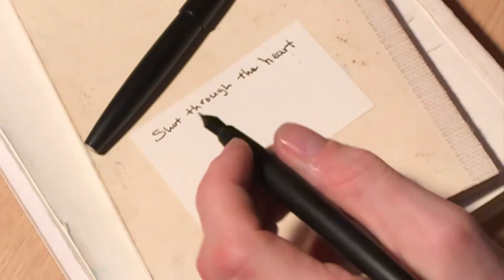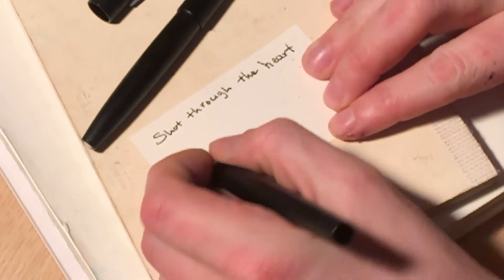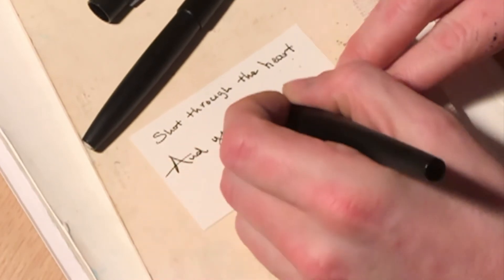Kaco Edge review / LAMY 2000 comparison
Like many other fountain pen enthusiasts, the LAMY 2000 was my ‘gateway pen’.  It installed a little kernel of fascination for this substance known as Makrolon. Enter the good folks at Kaco, who, also produce a Makrolon pen that some would say have a common resemblance with the LAMY. Is this true? Can it stand on its own two feet? (Yes it can!) Does the Kaco have an Edge? (That depends!)